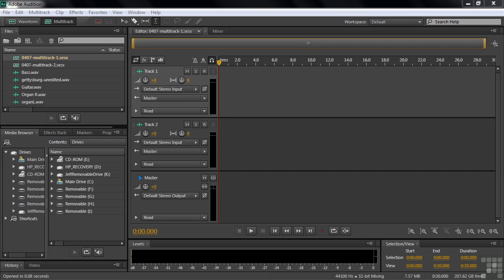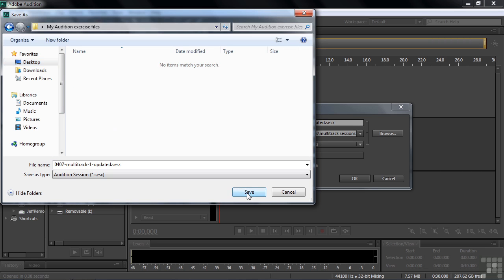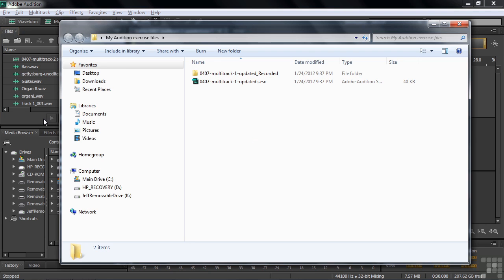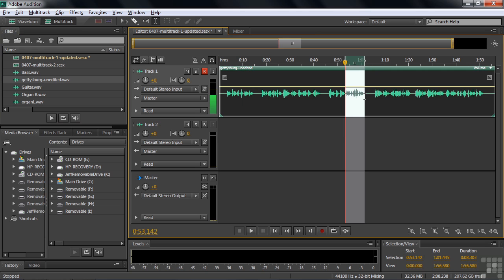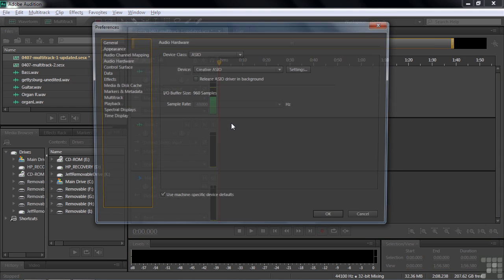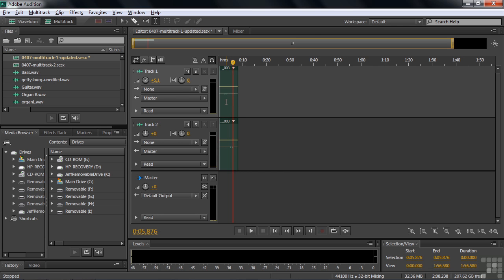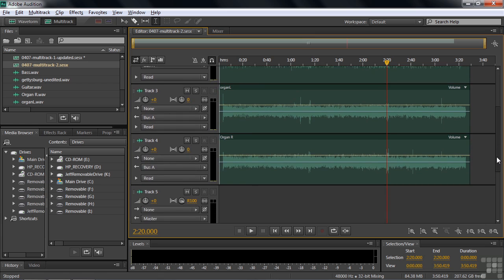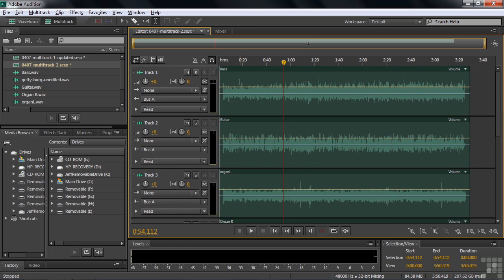19 Recording In A Multitrack Session | LEARNING ADOBE AUDITION CS6 TRAINING VIDEO